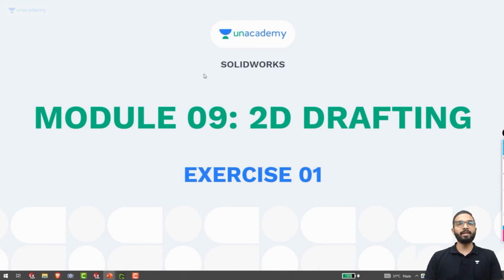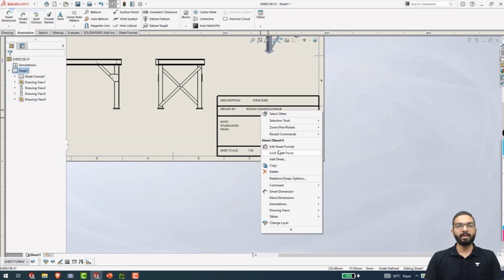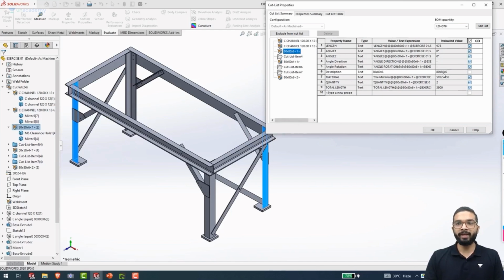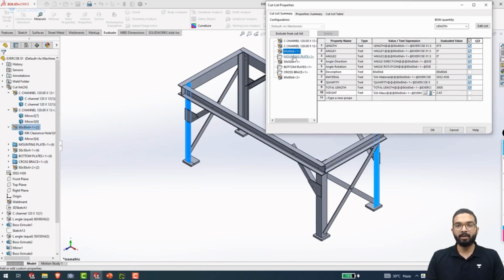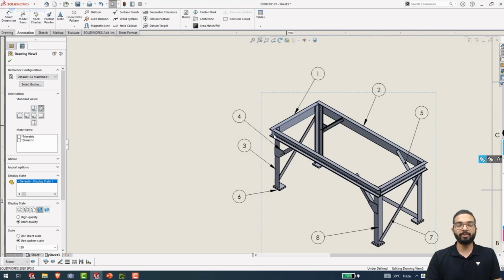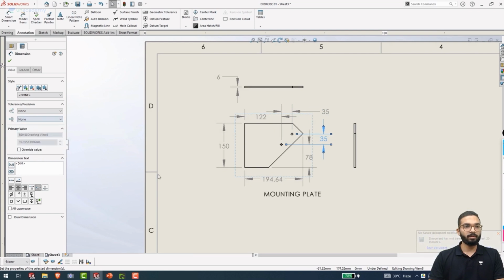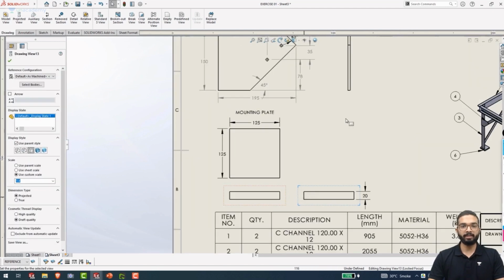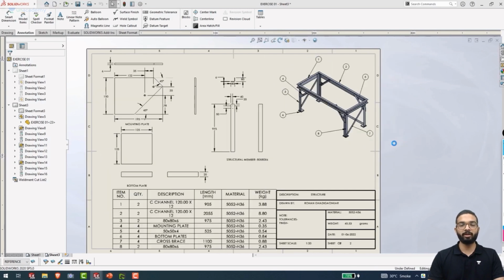Exercise 01 Creating Manufacturing Drawings in Solidworks for Beginner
Exercise 01-Creating Manufacturing Drawings